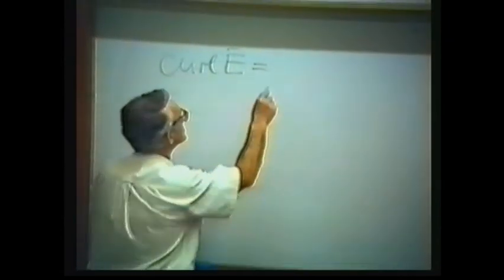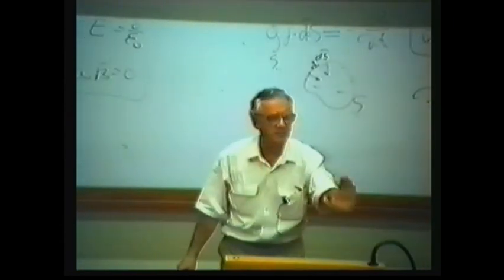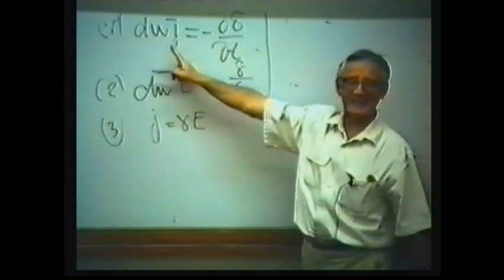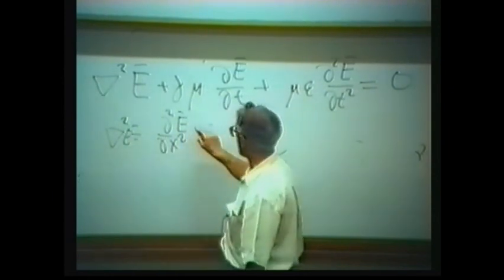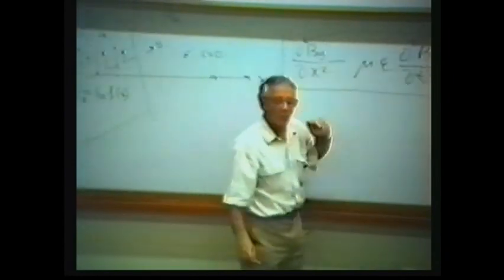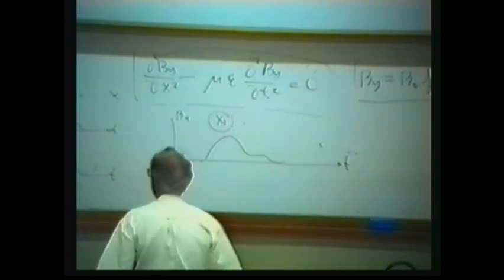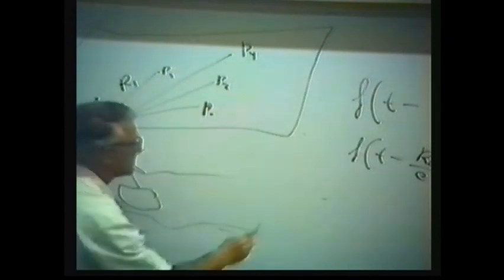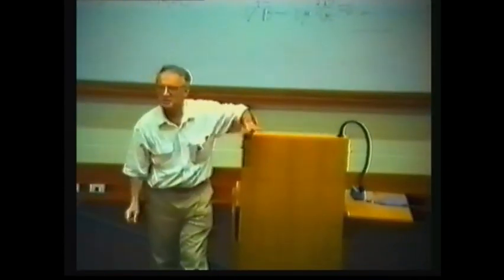Lecture 6- Electromagnetic Theory (part 2) and Application